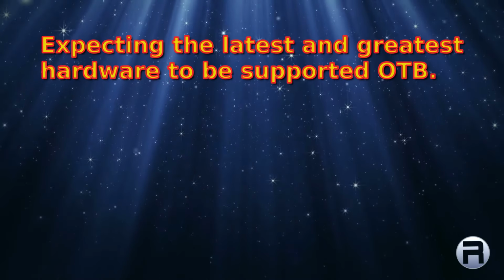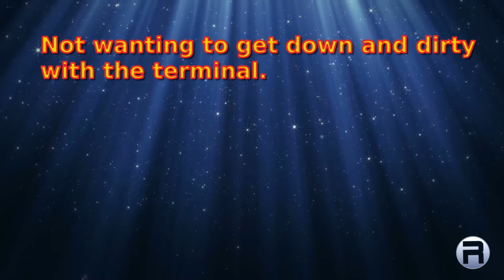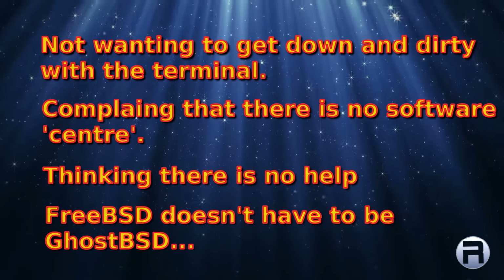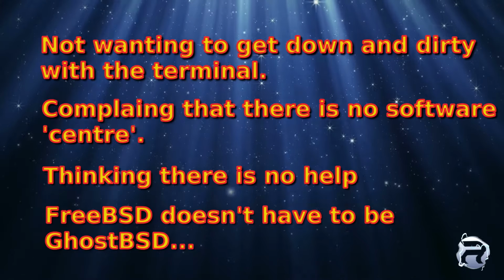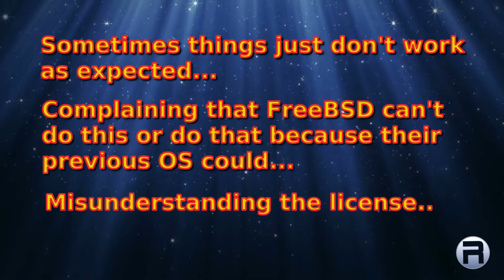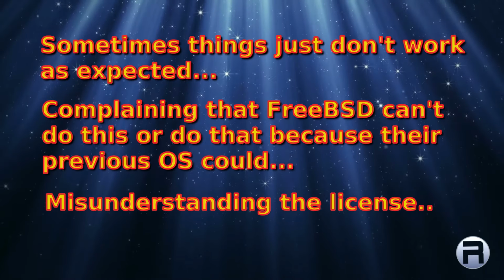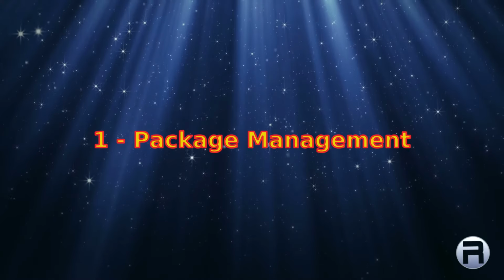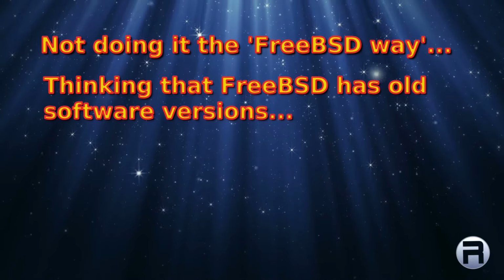5 Mistaken Assumptions about FreeBSD - A Long, Long, Video Podcast :-)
Here are 5 mistaken assumptions often made by new & potential users  about FreeBSD especially when coming from Windows or Linux.. It's a bit long and rambly, so check out the timestamps below.
This is a remastered version of a video I made in 2019, with new text & dialogue in places.
Intro 0:00
5 - Hardware 0:26
4 - Hand Holding 6:11
3 - Expecting Windows or Linux 18:50
2 - Giving Up - 29:36
1 - Package Management 41:04